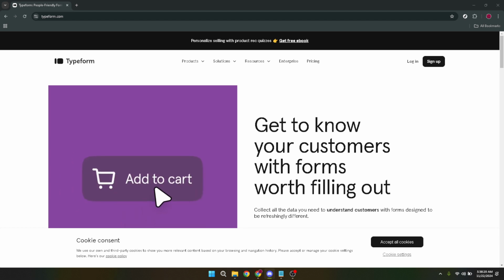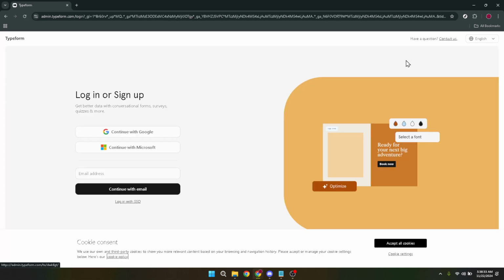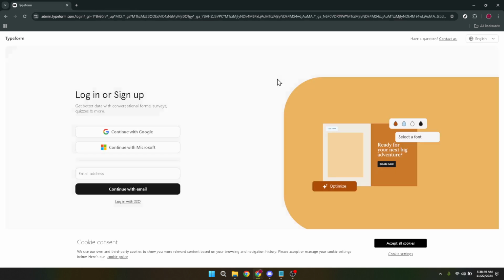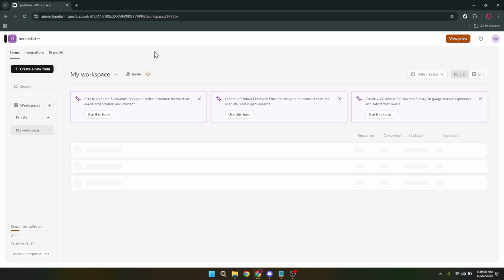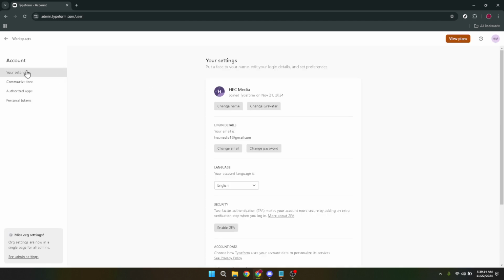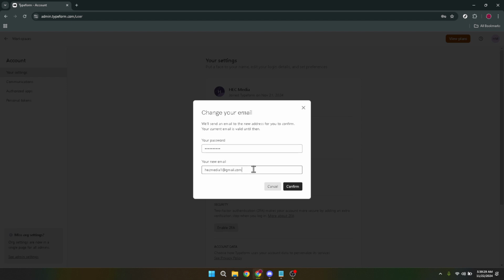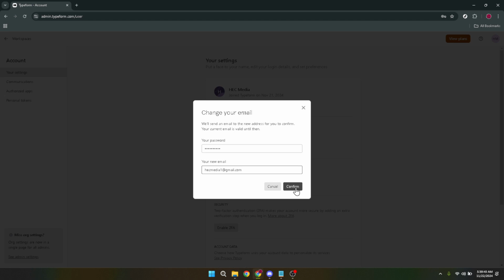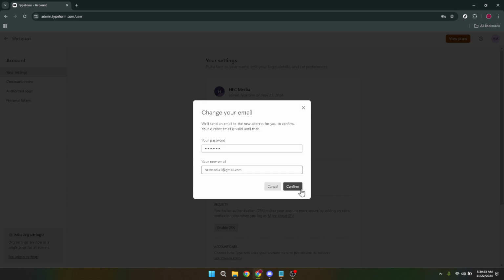How to Change Email on Typeform (Full 2024 Guide)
In today's video we will show you typeform how to,typeform guide,typeform,typeform tutorial,make a typeform,typeform for beginners,getting started with typeform,beginners typeform,how to build a form,how to use typeform | simple tutorial,how to make a form,how to change business type on facebook,how to,how to video,how to grow on tiktok 2024,typeform tutorial 2020,how to use typeform,how to use manychat in 2024,typeform tutorial video,how to change facebook payout country